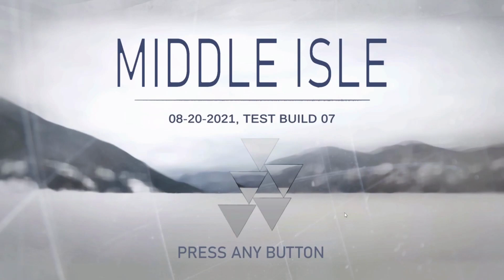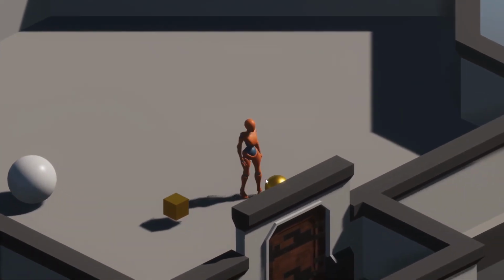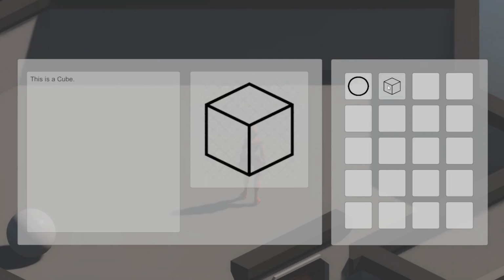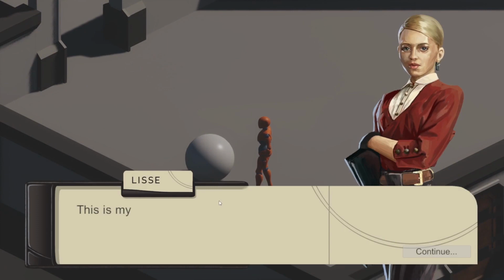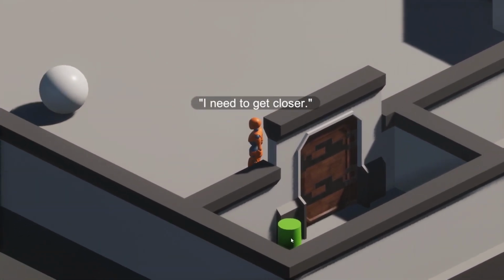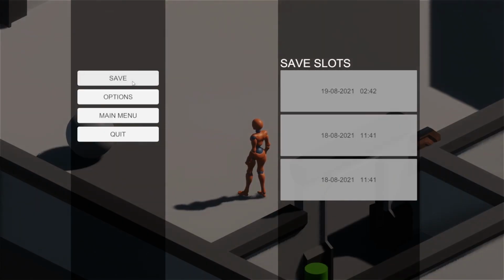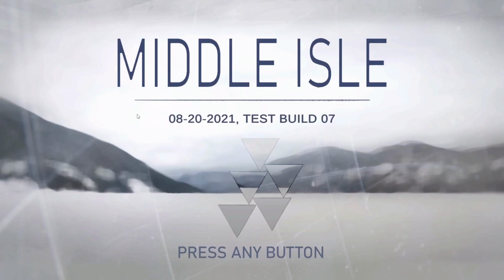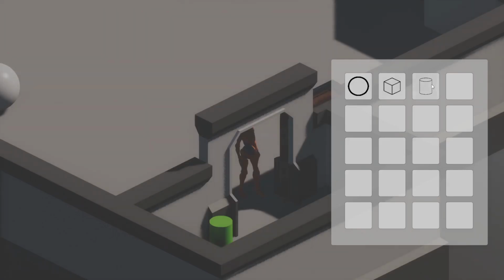Middle Isle Pitch Demo V3 Final Version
The third and final Pitch Demo for our BFA game project pitch, showing off our progress integrating all of our mechanics into Unity, and the potential our game has for telling the story we want to tell.